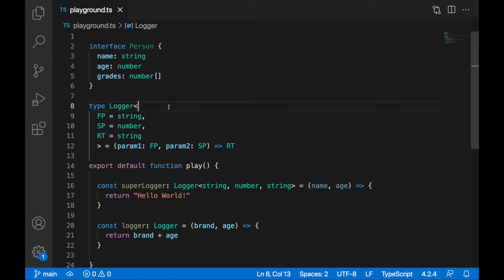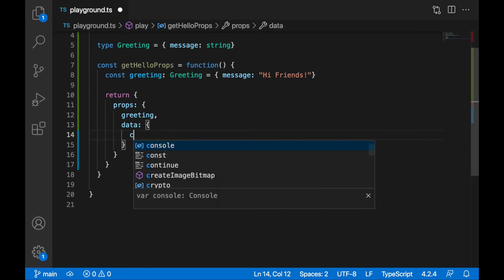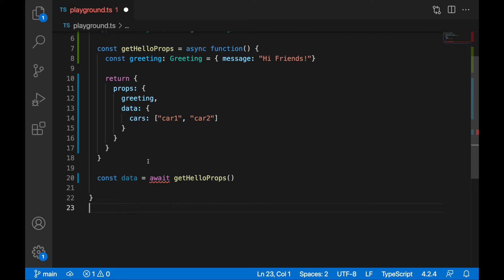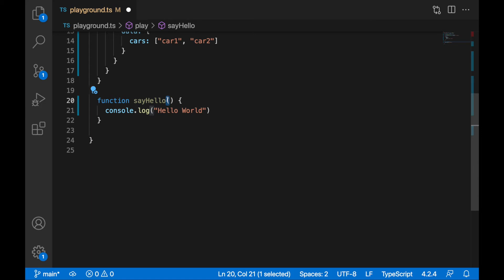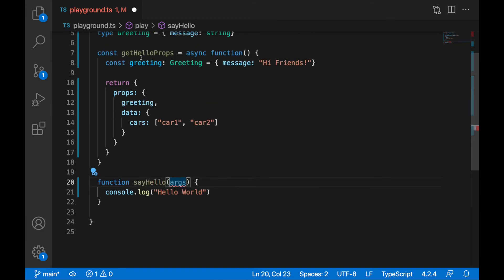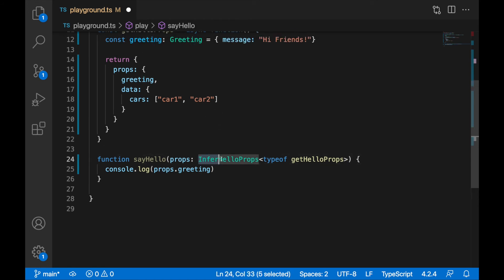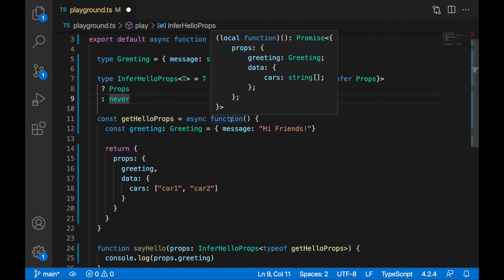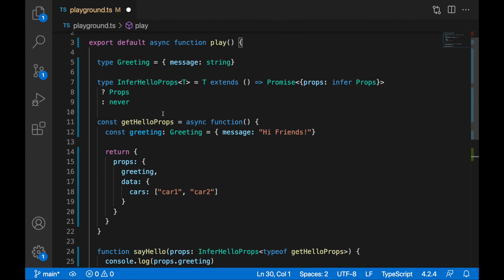Typescript #38 Infer Promise | Next JS & Typescript with Shopify Integration (Course)